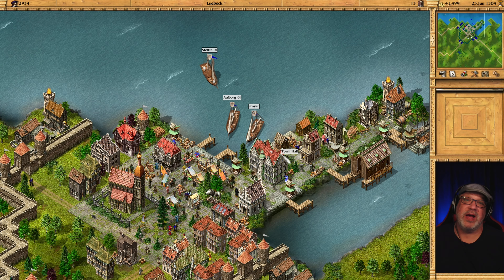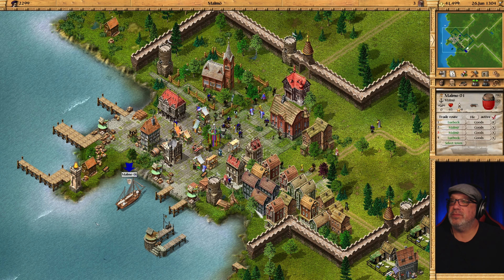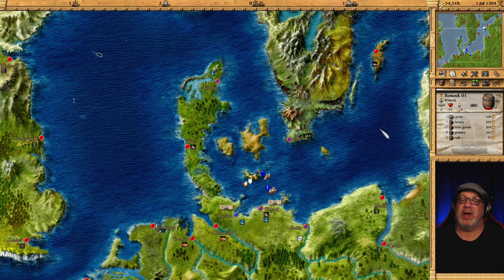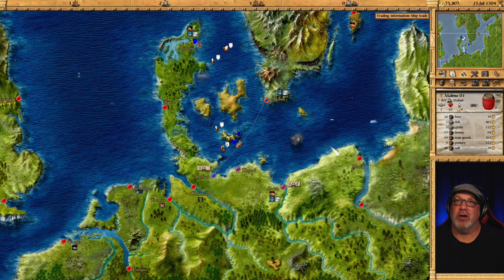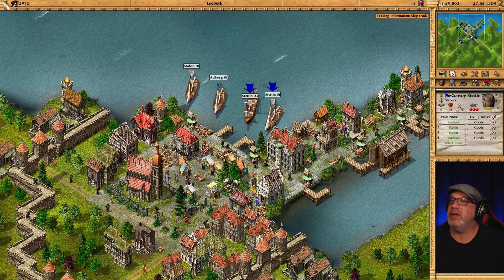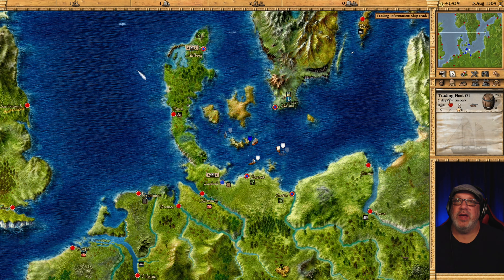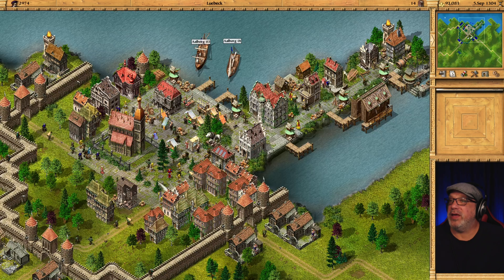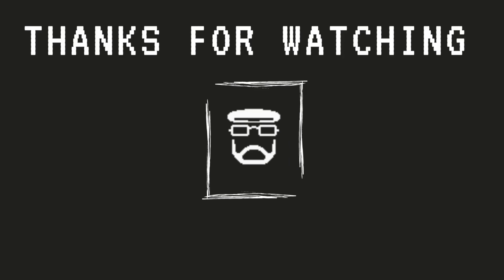Real Convoys - Patrician 3 (Episode 16) Season 4 - Tale of Two Towns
Season 4

Putting all my trading skills to use in the ultimate Patrician 3 let's play!